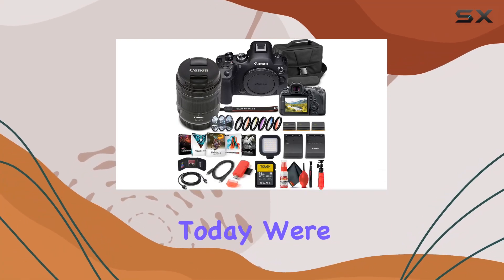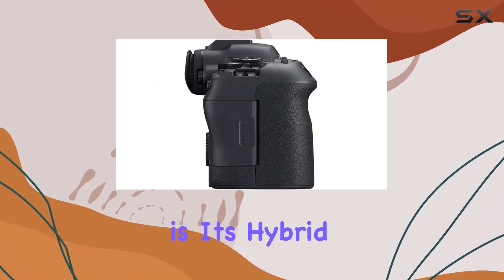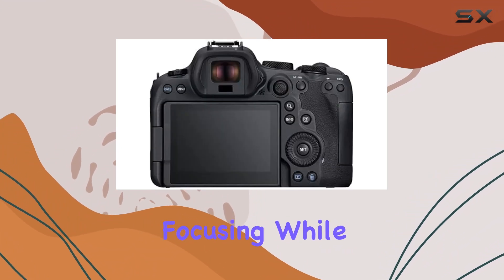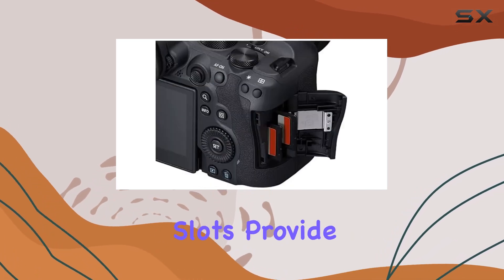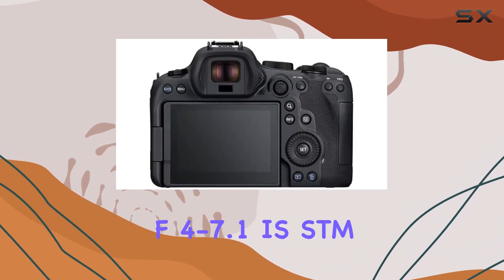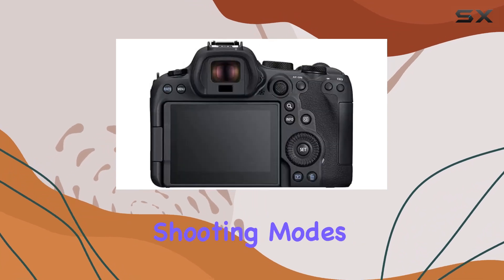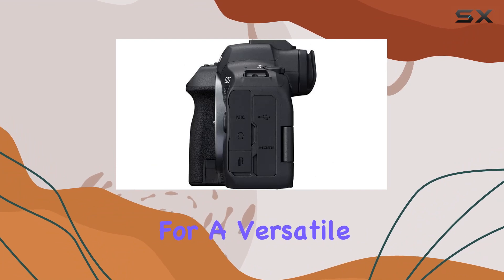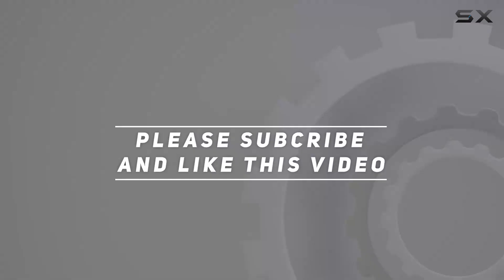Canon EOS R6 Mark II Review with 24-105mm Lens - Ultimate Hybrid Performance!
0:00 Intro
0:06 Review

Things that we mentioned in this video:
Canon EOS R6 Mark : B0BXBB7TLG